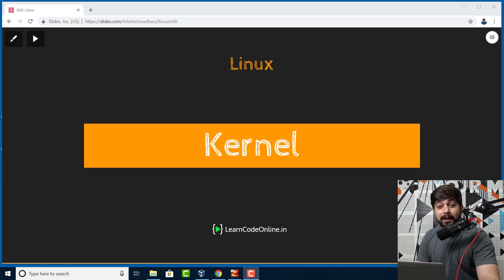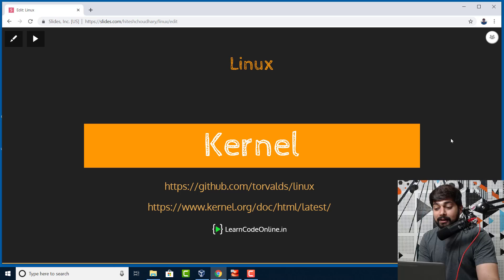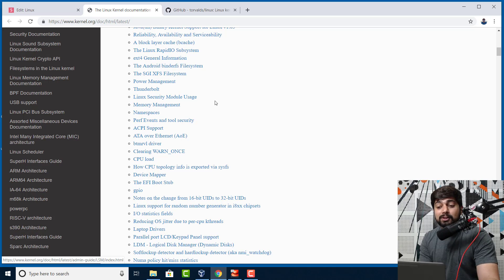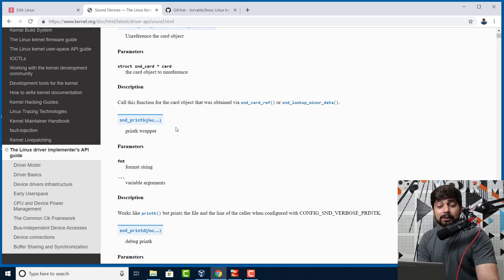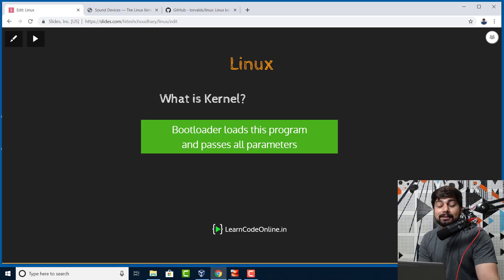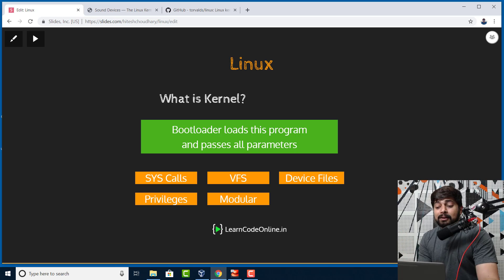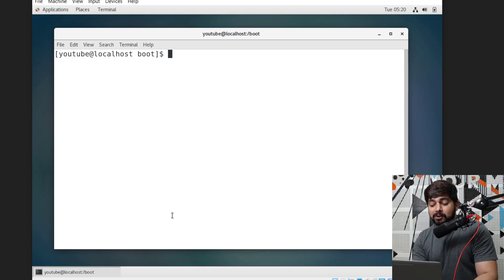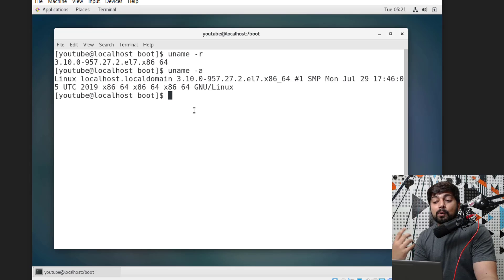What is Kernel and where to find it